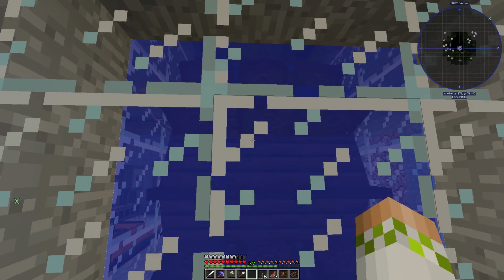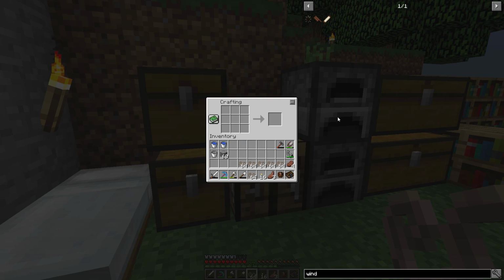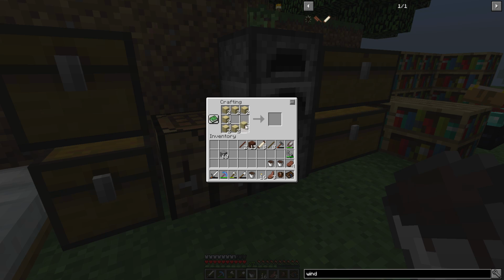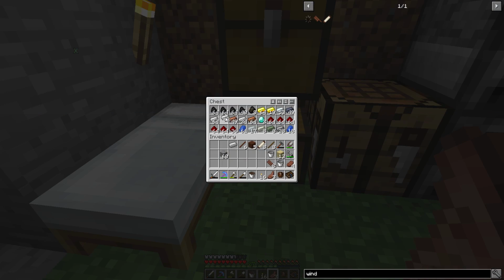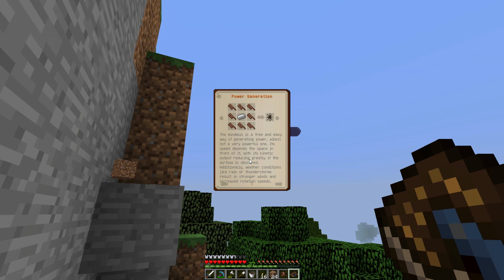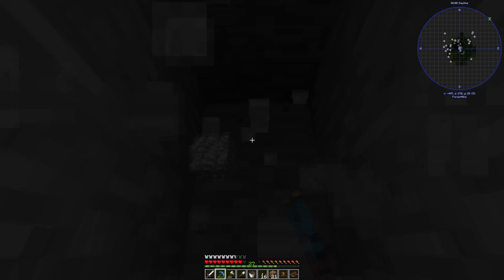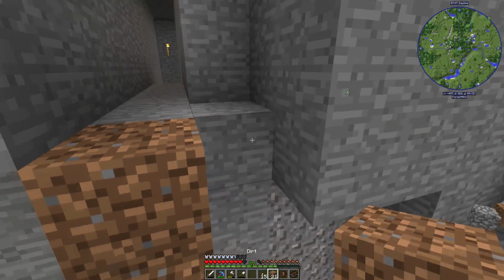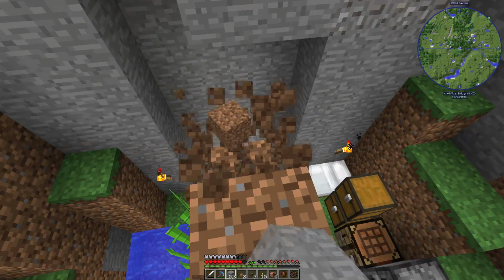Surviving With Immersive Engineering :: E04 - Windmill Power Generation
Today I set up the improved windmill, which is an early game power generation setup. The windmills power generation is determined by its height, the weather, and if theres any air flow obstruction in front of it.

This series is based around the 1.12 mod Immersive Engineering and its addons Immersive Tech and Immersive Petroleum, which makeup a broad tech mod that brings with it power generation, ore processing, oil processing, item transportation, automated farming, and more!

Mod List
Chisel-2.9.5.11
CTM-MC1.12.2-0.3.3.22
Forgelin-1.7.2
ImmersiveEngineering-0.12-89
ImmersiveEngineering-0.12-89-core
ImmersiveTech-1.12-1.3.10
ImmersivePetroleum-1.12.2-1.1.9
InventoryTweaks-1.63
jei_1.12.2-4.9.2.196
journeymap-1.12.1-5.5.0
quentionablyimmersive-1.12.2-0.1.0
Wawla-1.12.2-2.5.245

Seed: RagePlaysIE